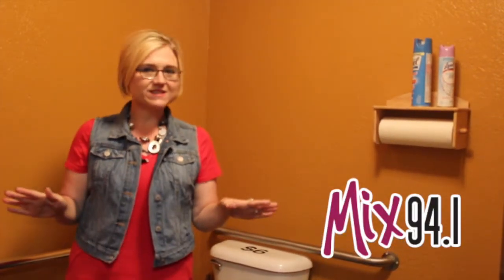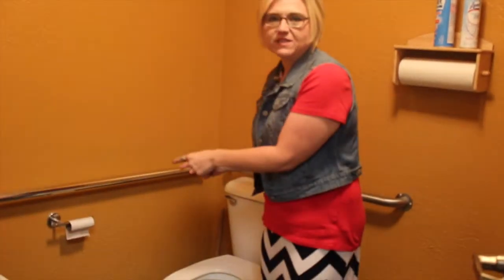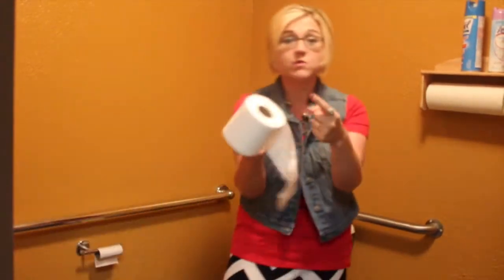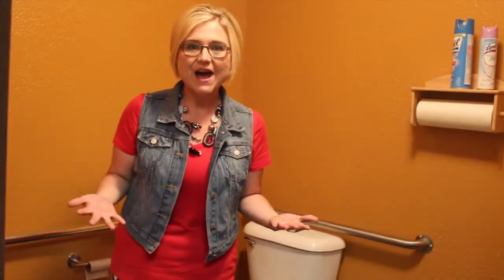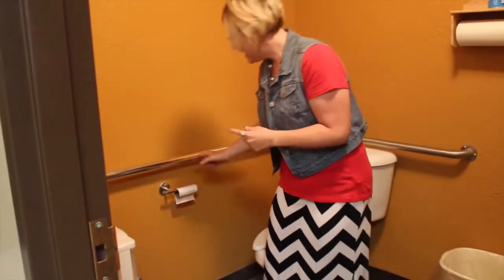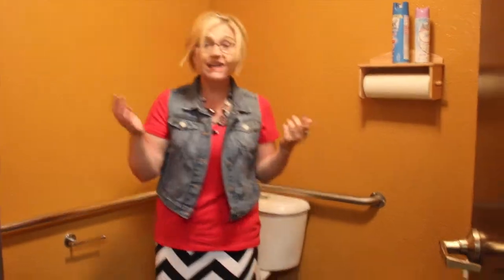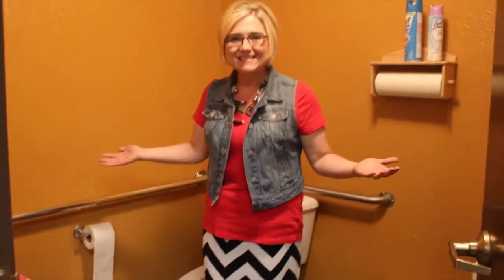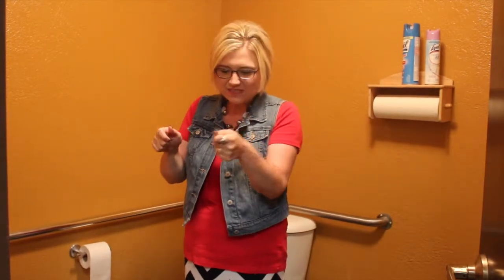Life Hack -- How to Change a Toilet Paper Roll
This seems pretty easy, but a lot of people struggle with it! If you know someone who has trouble replacing the toilet paper roll, send them this to help out.